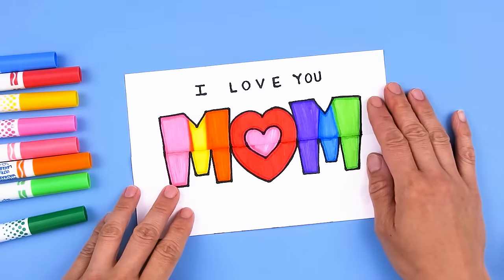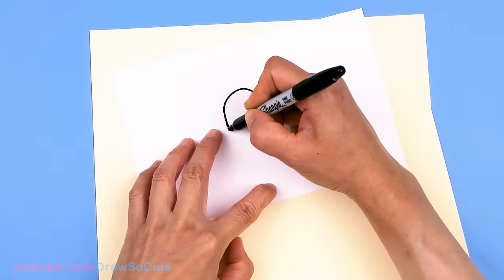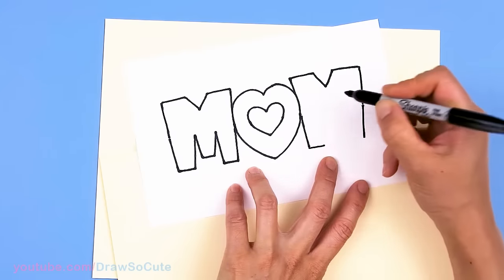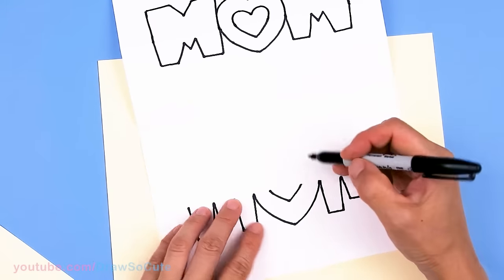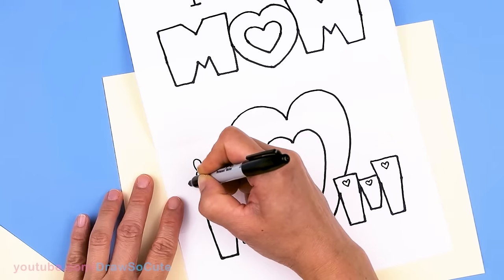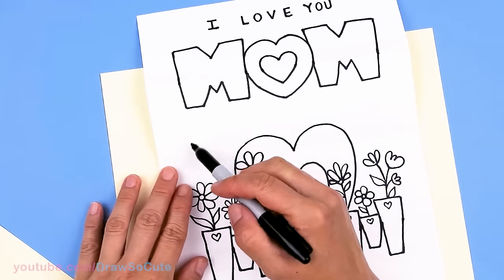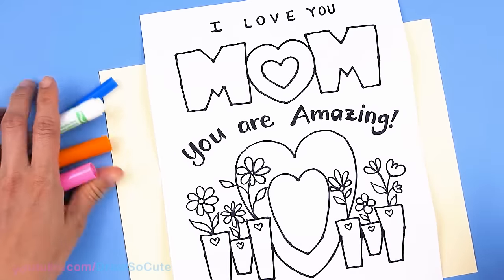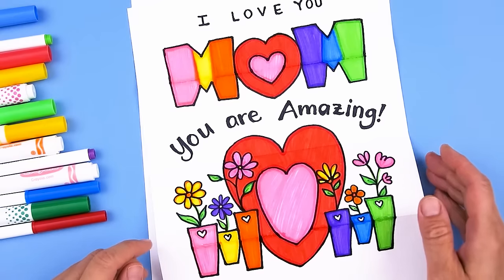How to Draw I LOVE YOU MOM | Mother's Day Folding Surprise Card DIY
Let's celebrate our Amazing Mom Cuties! Learn How to Draw I Love You Mom Bubble Letters with Flowers in this Fun and Super Easy Folding Surprise Card. Make a Cute Mother's Day Card for Mom.